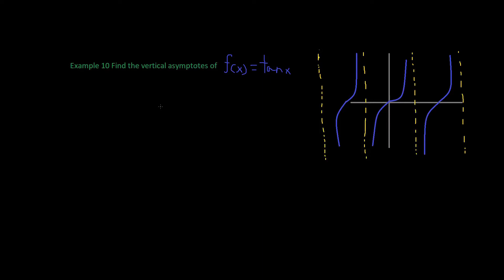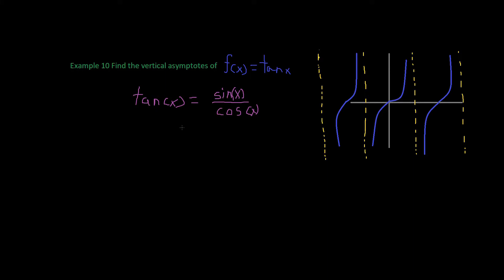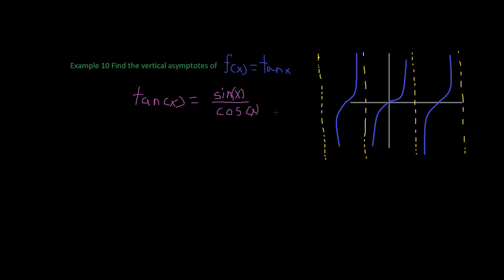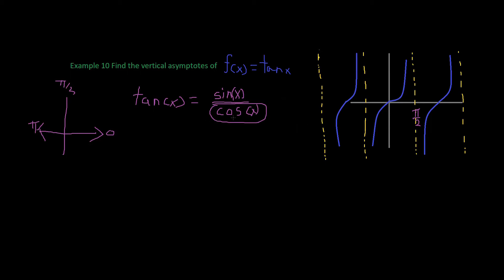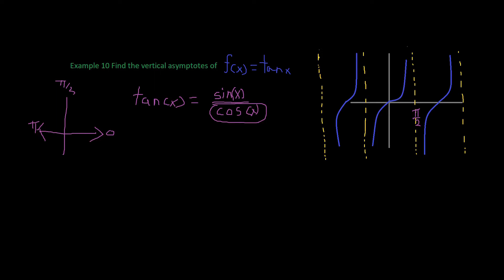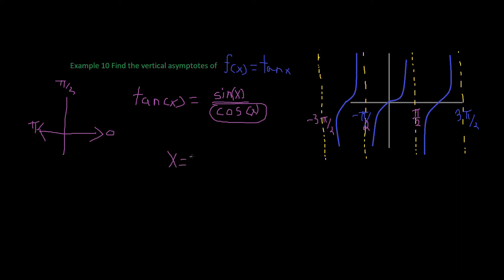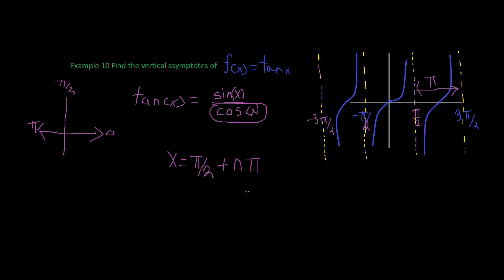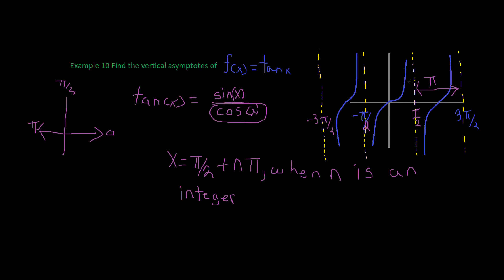ex 10 Find the vertical asymptotes of f(x)=tanx Calculus 1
In this video I will find the following vertical asymptotes of f(x)=tanx  This is a basic limit problem, so we are just making intuitive guesses. Later on, I hope to upload the methods of solving limits with derivatives and the various test we use in mathematics.